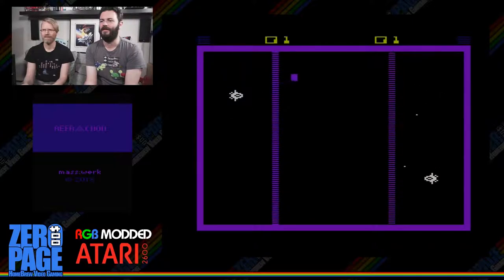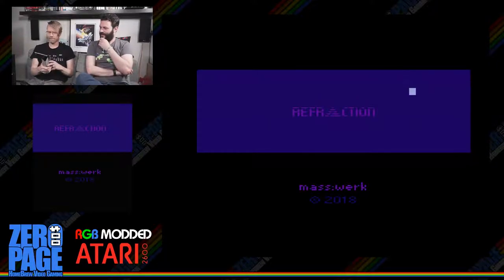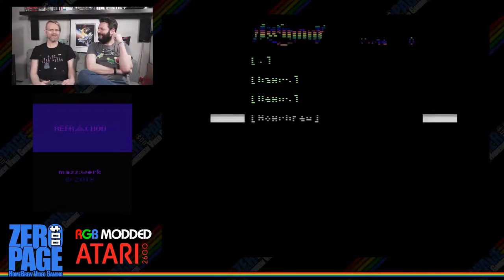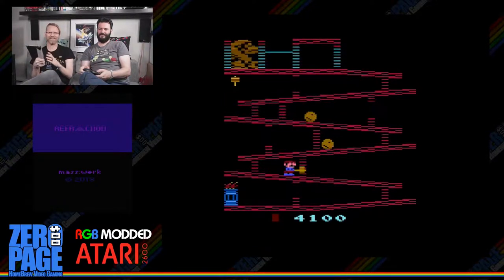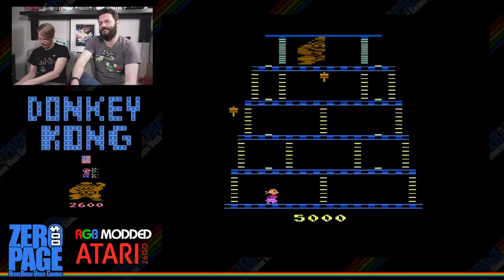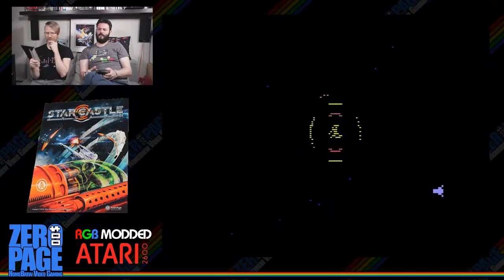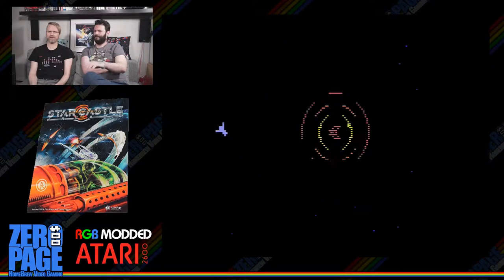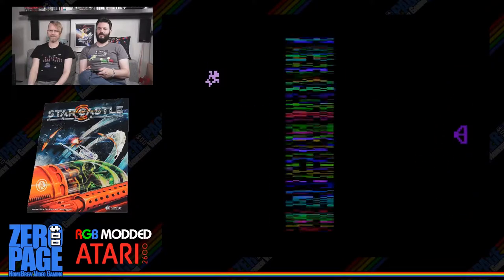Refraction (WIP), DK Arcade 2600 (WIP), Star Castle Arcade: Atari 2600 Homebrew Livestream!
ZeroPage Homebrew: New Games on Classic Consoles!
Twitch Livestream: 20180511
Games: Refraction (WIP), DK Arcade 2600 (WIP), Star Castle Arcade

60FPS on an RGB Modded Atari 2600 through Framemeister!